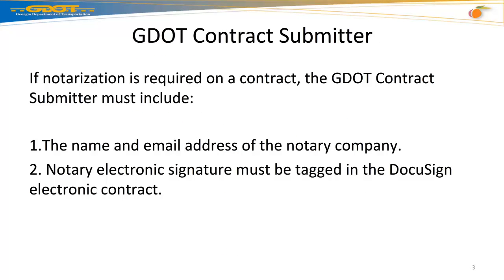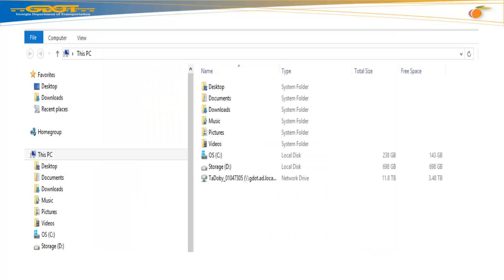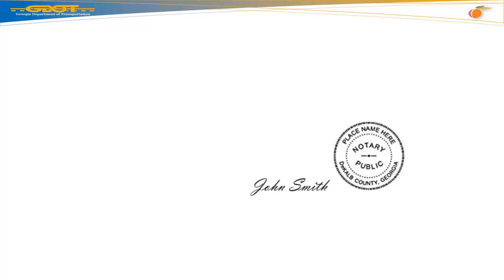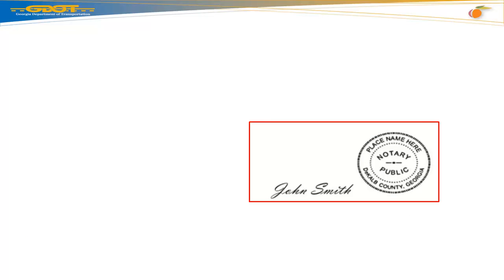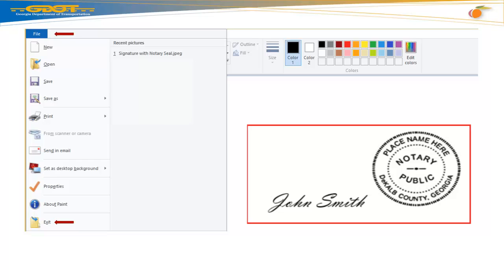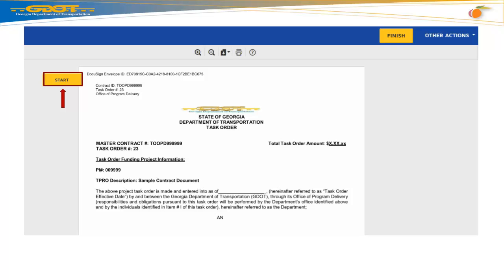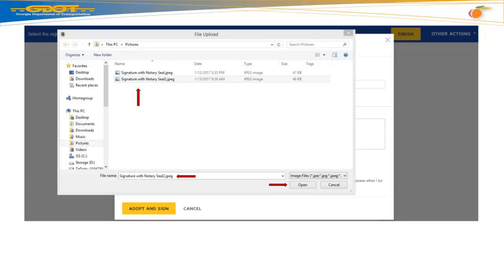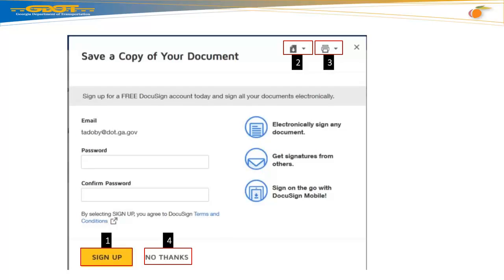Electronic Signature with Notary Seal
An overview on how Georgia DOT contractors and consultants can use DocuSign Electronic Signature with Notary Seal